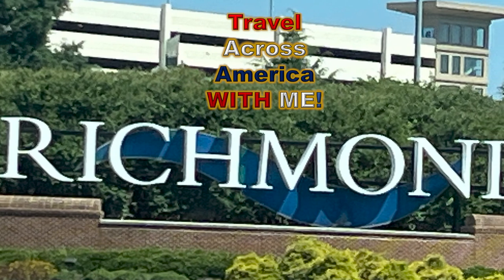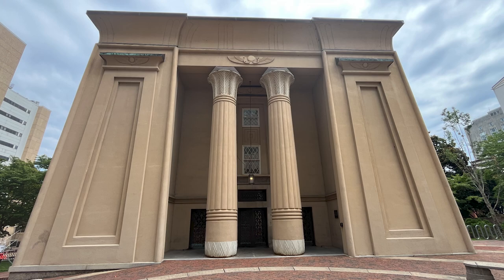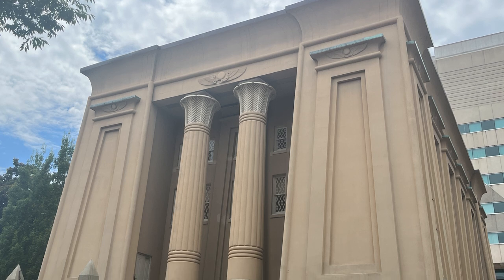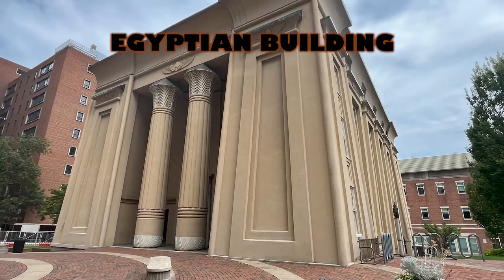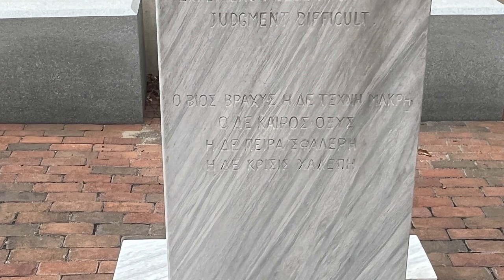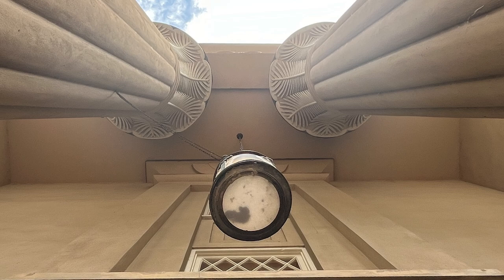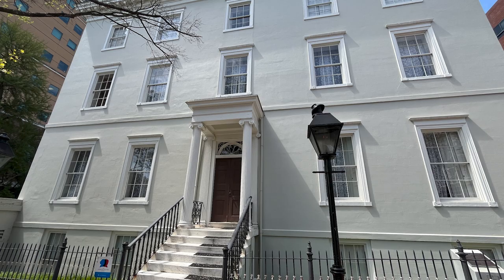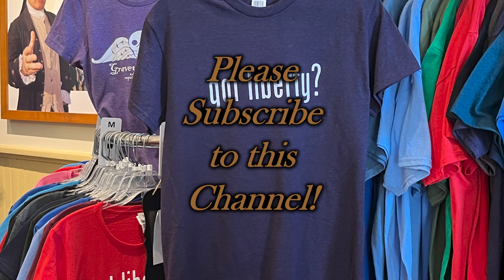Explore a Historical EGYPTIAN Building in Richmond, Virginia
Join us as we explore the fascinating Egyptian Building in Richmond, Virginia—a VCU landmark rich in history. This old-world architectural gem, built in 1845, stands as a testament to the past. Discover one of the finest surviving examples of Egyptian Revival architecture in the nation, located in downtown Richmond near iconic landmarks like the Capitol and Confederate White House. Uncover the secrets and stories behind this historic medical building on our journey through time. Experience the charm and significance of this unique structure with us and see a sculpture of Hippocrates. This building is a must-see for history enthusiasts and architecture lovers alike. Explore, learn, and be amazed at the blend of ancient Egyptian motifs and Southern history in this must-see destination.

I would appreciate if you would share my videos with your friends, family, and co-workers. Watch all my other videos on fun places to go. If you like architecture, I have an Architecture Playlist that you can binge watch at Unclassic Road Trip on YouTube.

Chapters
00:00 Egyptian Building
00:49 Classes Commenced
01:45 Hippocrates
02:05 Architectural Design